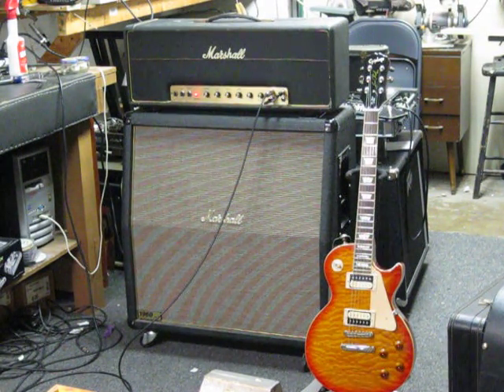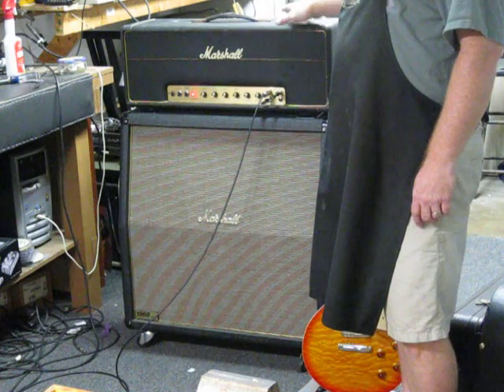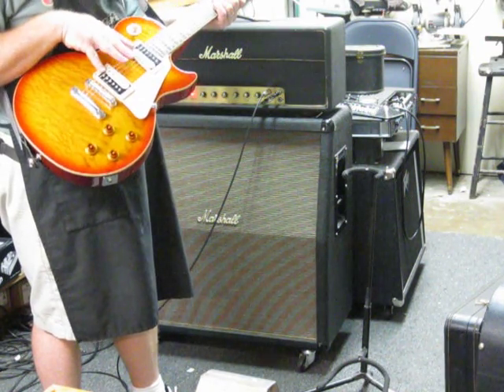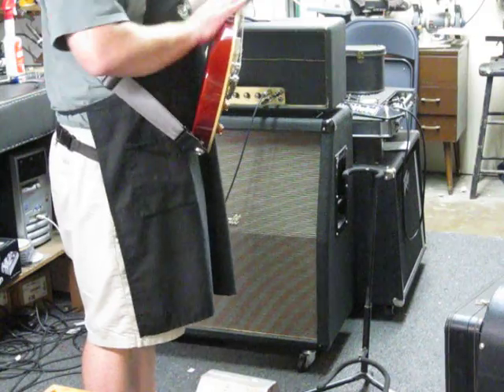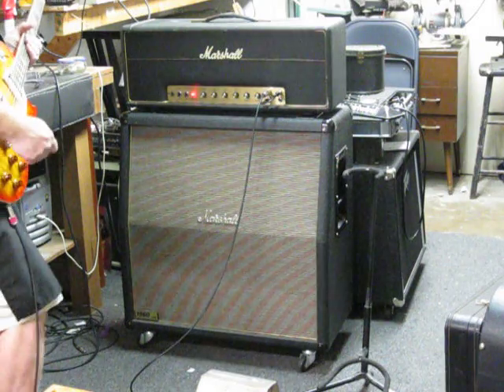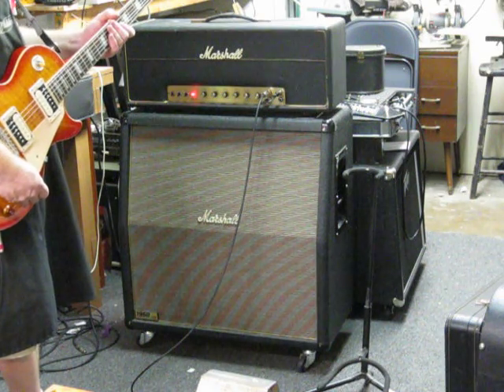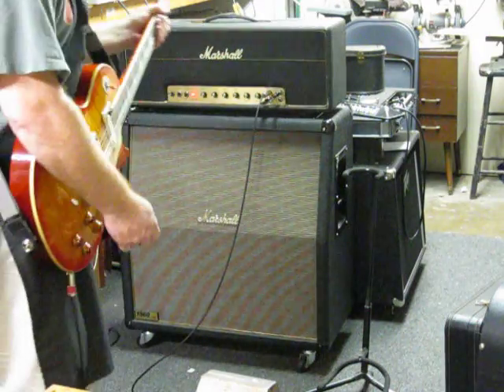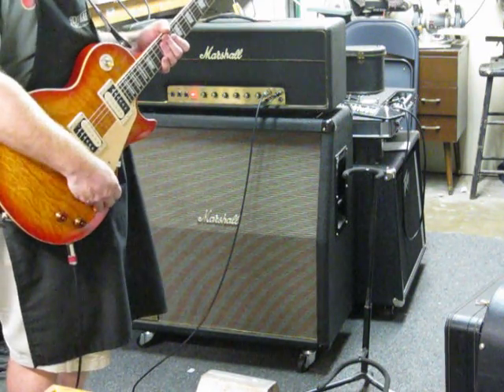1974 Marshall Super Bass Video 1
A decidely "giddy" scOOter shows off his 1974 Marshall Super Bass head.  The guitar is an Epiphone Les Paul Ultra with Granville pickups and Tone Pros hardware.  Enjoy.